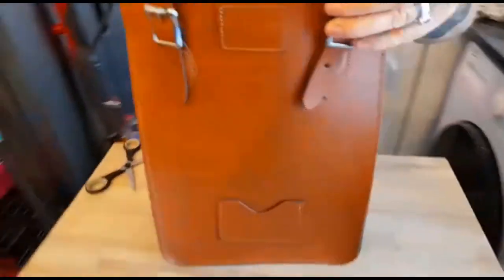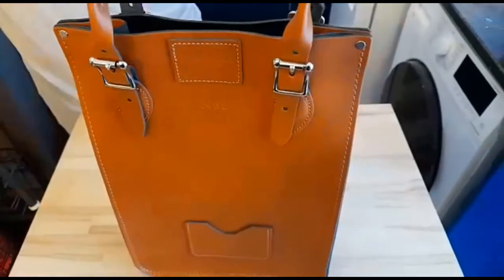Leather Mini Tote Bag Review From Leather Satchel Co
Short video giving you a little review on a mini tote leather hand bag from leathersatchel.co.uk I ordered this for my fiance in store at the Albert dock in Liverpool. They have stores in Liverpool And Florida. UK USA

No questions asked returns policy.
Amazing guarantee that will last you decades.
9.9/10 Average customer satisfaction rating based on customer reviews from Google, Trust pilot, Facebook, etc.
Handmade in Liverpool by master craftsmen.

The mini tote has been made to emulate a lot of what makes our original portrait tote a success but in a smaller form factor to appeal to both our taller and shorter customers. The sides of the mini tote were upgraded with press studs so that you can be closed from the top.

Our now mini tote is hand-crafted in our workshop located in Liverpool, England, by our master craftsmen. The mini tote is handmade from high quality ethically sourced heavy leather and stitched using a blend of cotton and nylon thread for extra durability then finished with silver coloured metallic rivets to complete the look.

This design features two adjustable handles allowing the mini tote to be worn over the shoulder or have it down by your side. The handles are fully removable, making it easier to replace when it gets worn out after many years of use.

The mini tote has a cardholder with our logo on the front, and on the reverse of the Tote, you will find our traditional logo ensuring quality is second-to-none and that its an authentic British hand-crafted Tote.

The colour shown may vary slightly due to a number of factors such as the colour setting of your monitor the lighting used in the photo studio or the colour of batch of the leather used to create your bag etc.

We want your mini tote to be the best tote you've ever owned, so if you would like more information, please invest some time in reading our size guide and colour guide.

Dimensions: H: 32.5cm W: 23cm D: 12cm